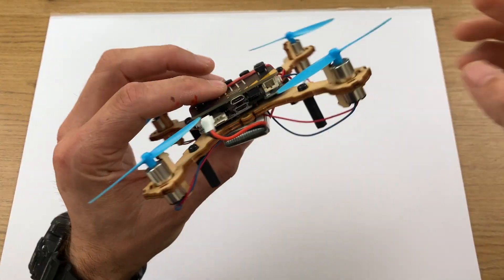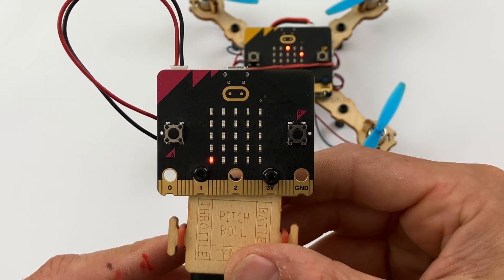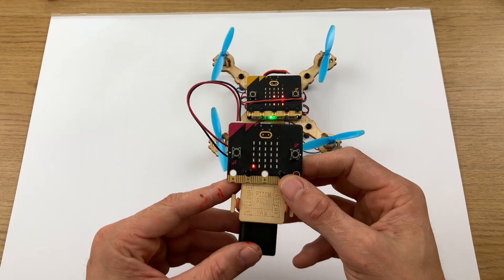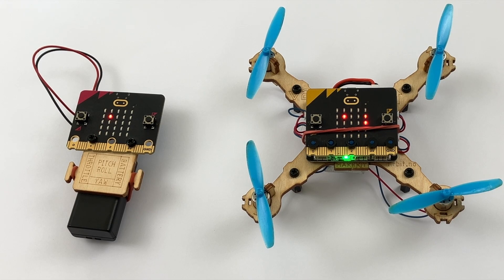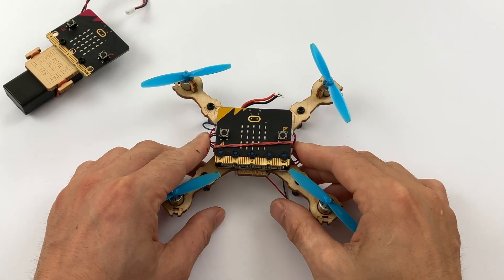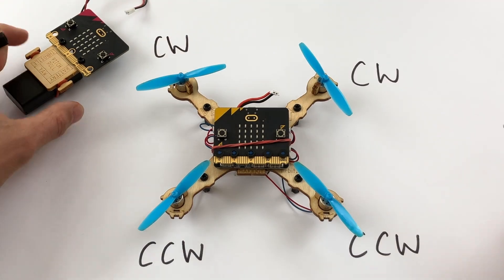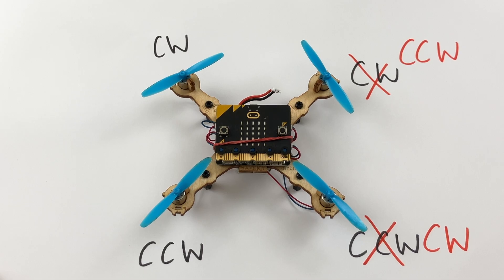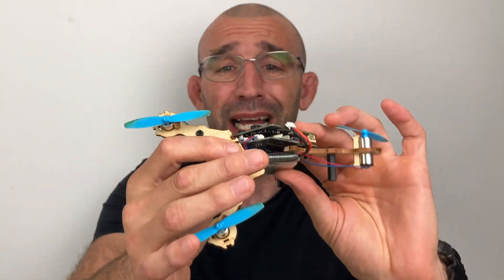Learning how to fly a micro:bit DIY drone kit (the Air:bit 2 programmable diy drone build)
In this video I show you what I did to learn how to fly a micro:bit DIY drone kit (the Air:bit 2 by @Makekit programmable diy drone build). This is a brilliant drone, here is the link to the company that make it, they are also brilliant and having amazing customer service and support

Here is a link to try previous video 'How to build a micro:bit DIY programmable drone (the Air:bit 2 by  @Makekit  diy drone build)'

It can be programmed using Microsoft MakeCode, MicroPython or Scratch.

Others that have enjoyed this video have searched for these terms - hopes this helps more people get value from his video:

micro bit
microbit
micro:bit
microbit drone
diy drone kit
programmable drone
airbit
diy drone
diy drone build
bbc micro bit
micro bit projects
remote control micro
drone diy
drone kit
drone micro bit
micro drone
microbit project
toy drone for kids
diy mini drone
drone gimbal
drone homemade projects
drone making kit
drone project
drone python
drone toys for kids
homemade quadcopter
homemade rc drone
how to build a drone from scratch
how to make racing drone
iot for beginners
makecode microbit
micro bits
micro drone fpv
proyectos con micro bit
quadcopter
remote control circuit
drone for kids
rc drone